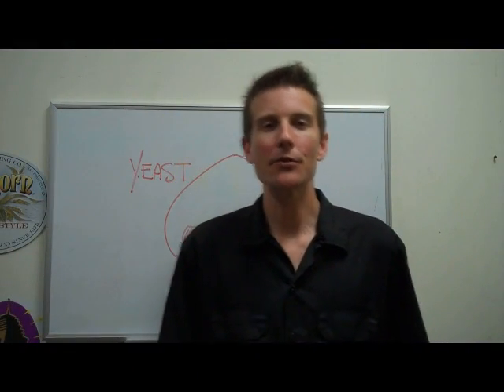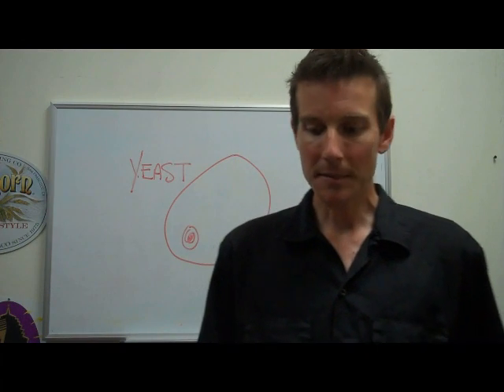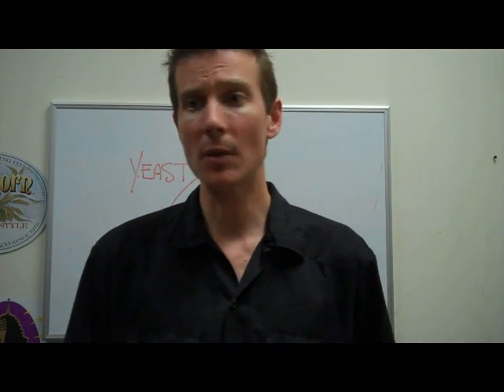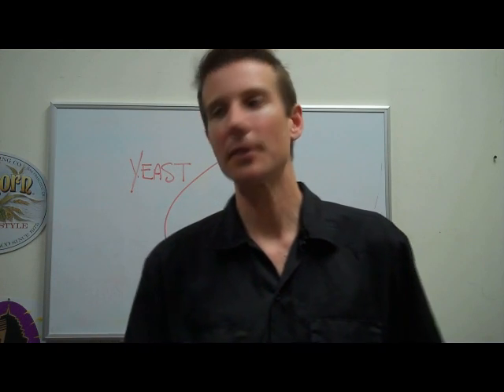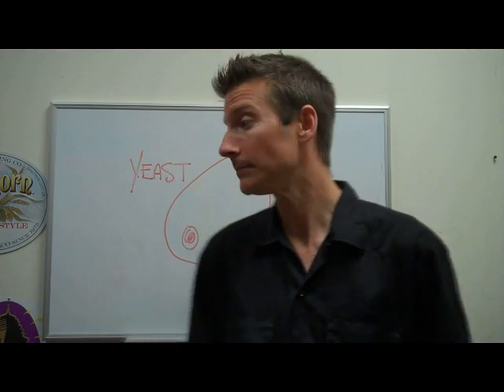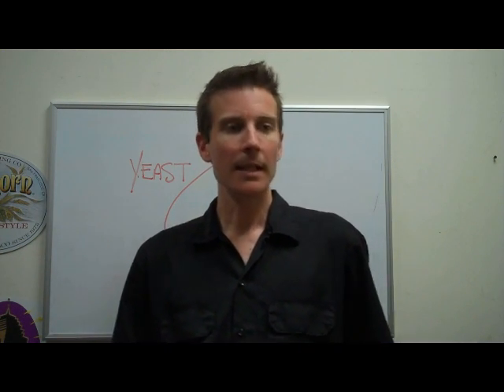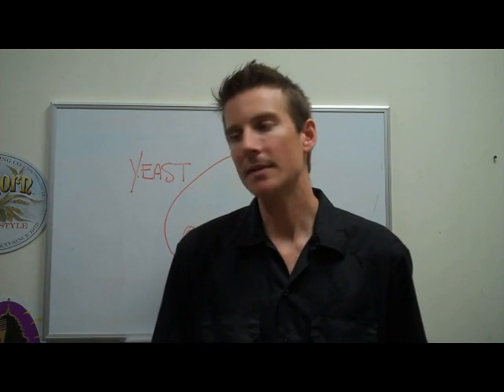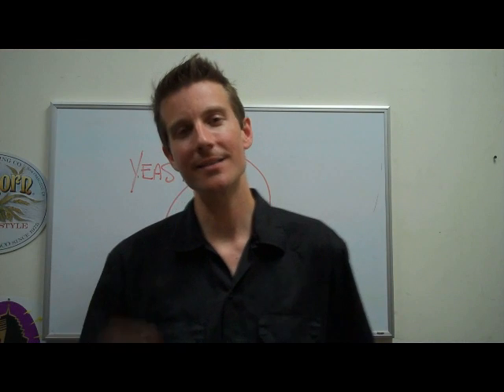American Beer TV: Beer 101 - Part 5 - Yeast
- Beer 101 - Brewers yeast is a single cell living organism that gives beer its alcohol, carbonation, and has a lot to do with the out come of the beers finished flavor. The beauty of American craft beer is that many of the brewers are leaving their beer unfiltered so the beer really is alive.

Be aware that the yeast needs to be treated in a stable sanitized environment or the flavor of the beer can turn sour or have other off flavors that are not appetizing.

There are two types of brewer's yeast, Lager yeast that ferments between 48 and 55 degrees Fahrenheit and Ale yeast which ferments at 60 to 75 degrees Fahrenheit. Most American craft beers we see today are ales but there are still a good amount of craft lagers that are breaking tradition.